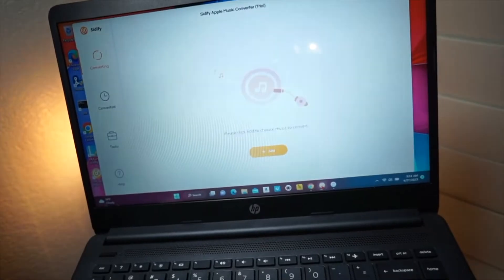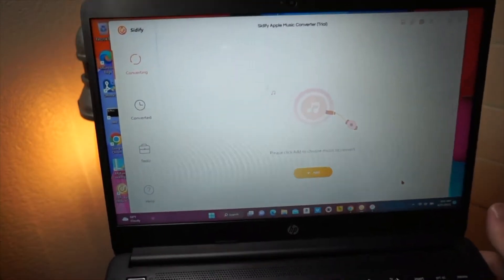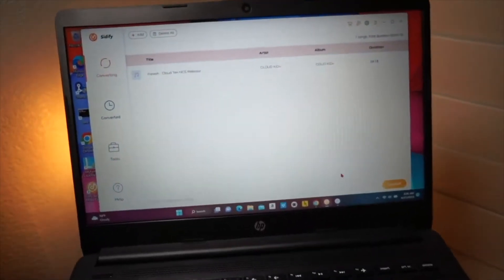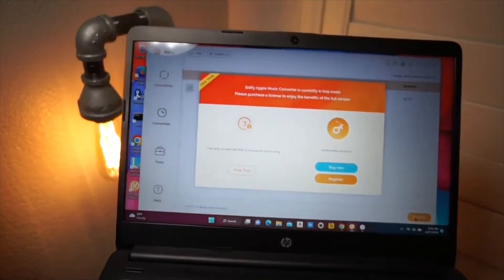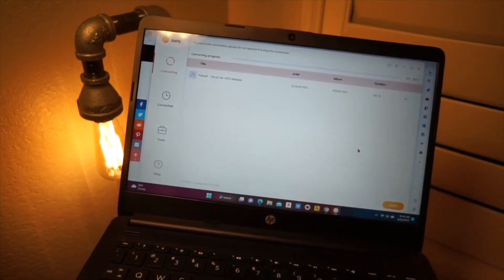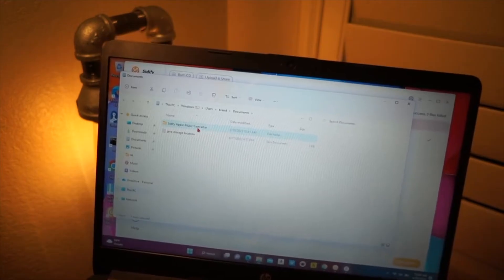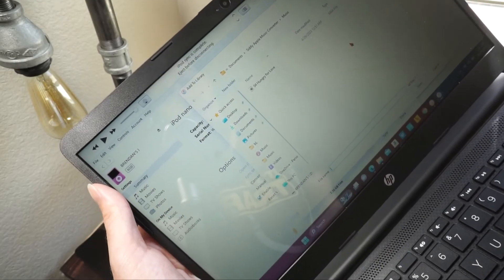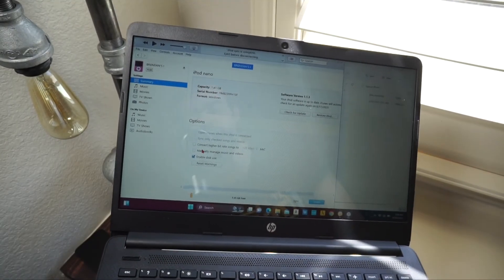How to Put Apple Music on iPod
How To Get Apple Music On Any iPod 2023
This video shows how to convert Apple Music file to mp3 file to be used in iPod nano, Apple Music on apple ipod classic, Apple Music on old iPod, and how to fix Apple Music iTunes error "some of the items were not copied to the iPod because Apple Music songs cannot be copied to an iPod"
How to convert apple music to MP3